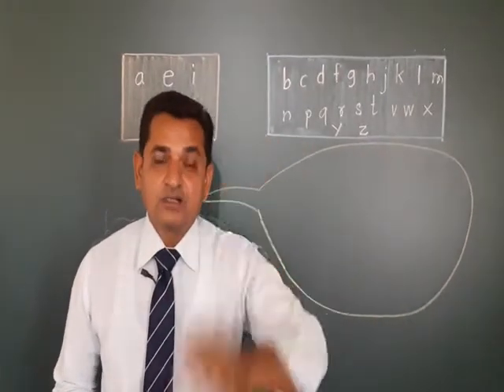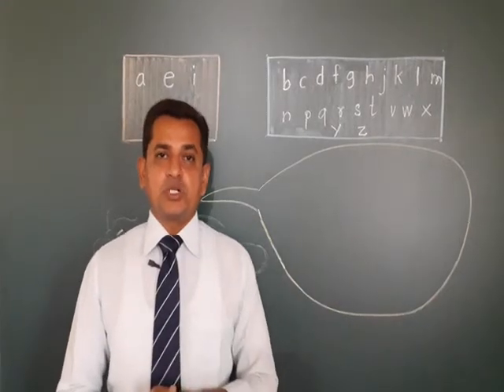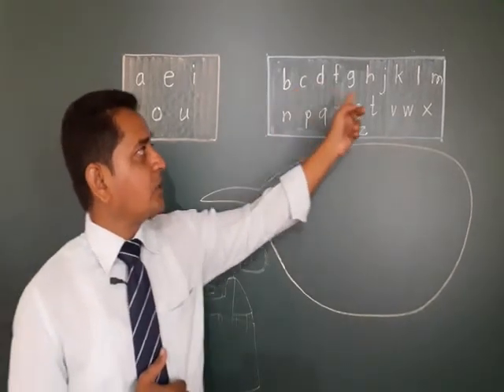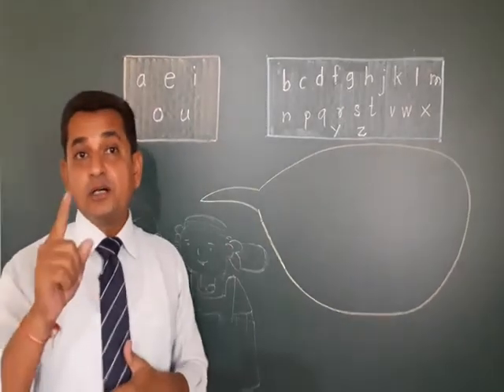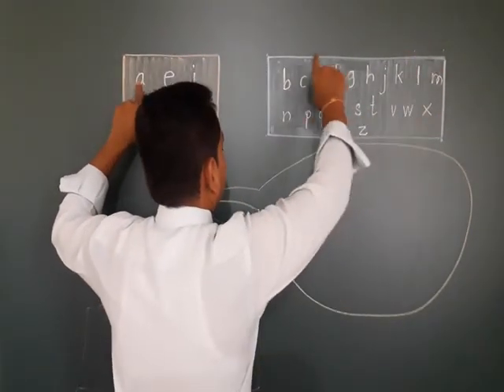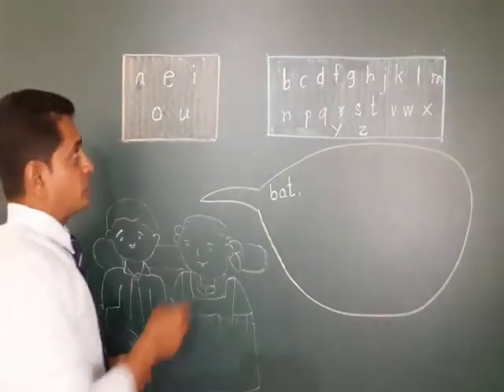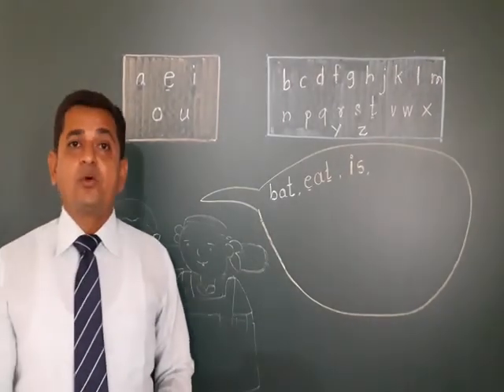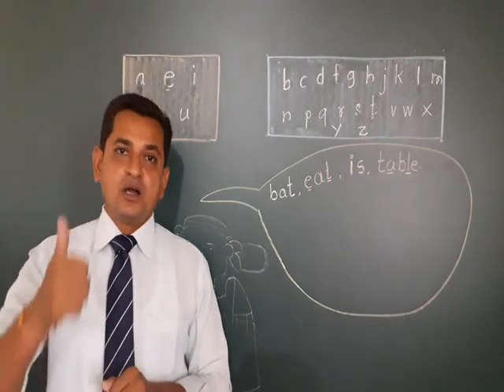Global School Rahuri, English Std- 2 Activity Time, Prof. Dr. Ramkisan G. Dhokane